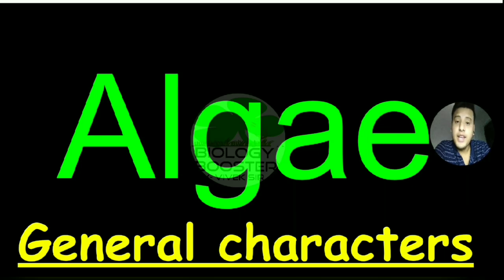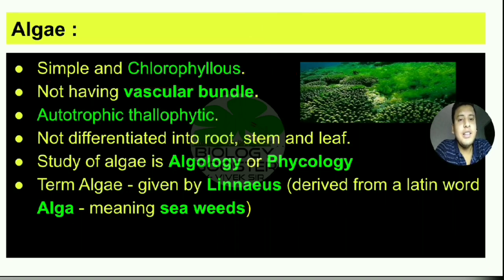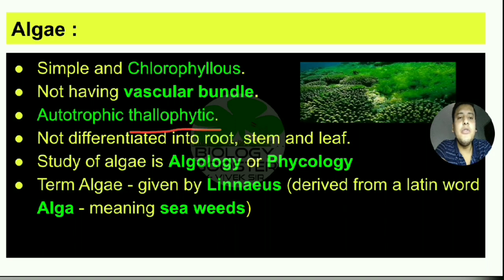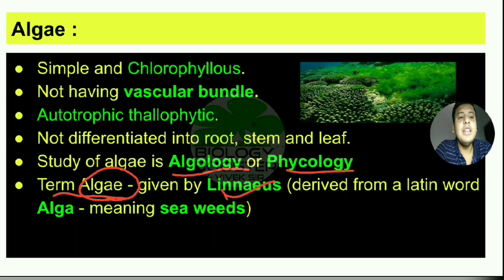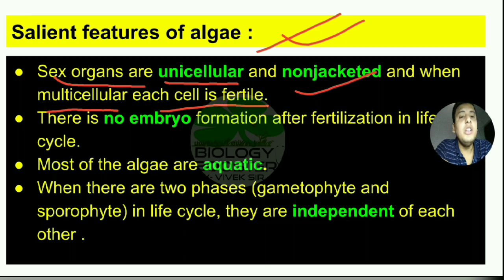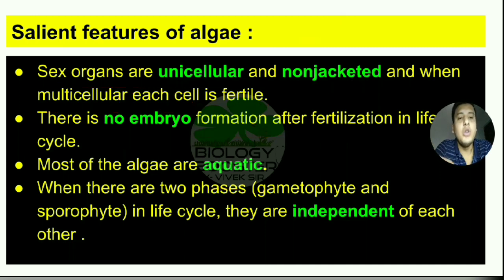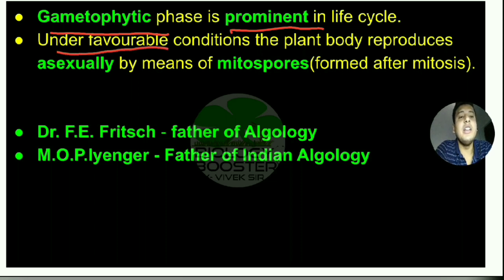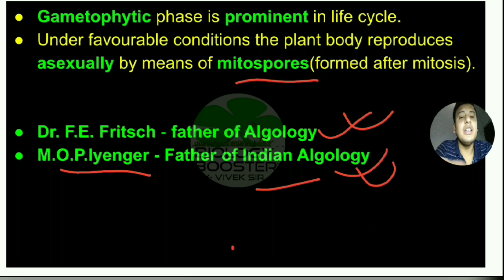Algae and it's general character शैवाल एवं सामान्य लक्षण by Vivek sir ..Education Ultimate!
This video explains you about the general characters about Algae and some important facts related to Algae which are asked in CBSE and other competitive exams ..

Education Ultimate!